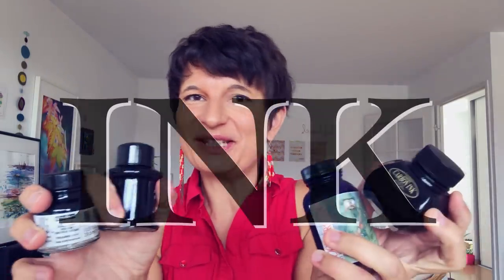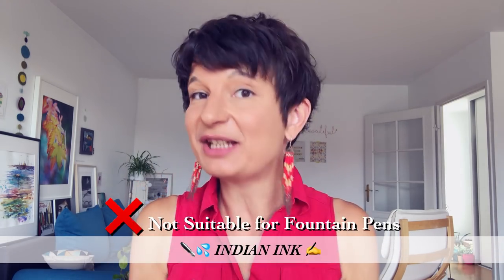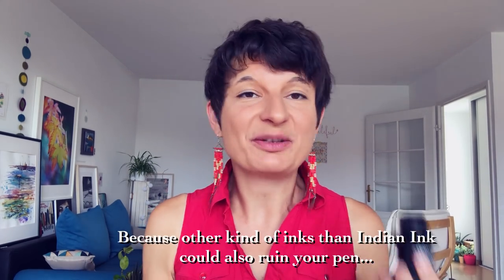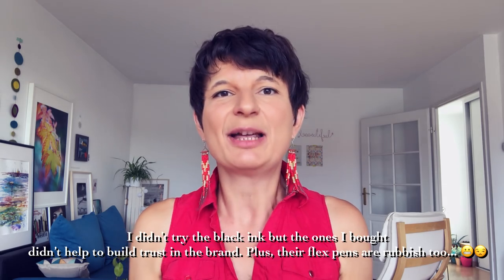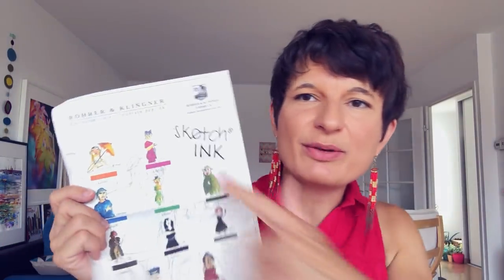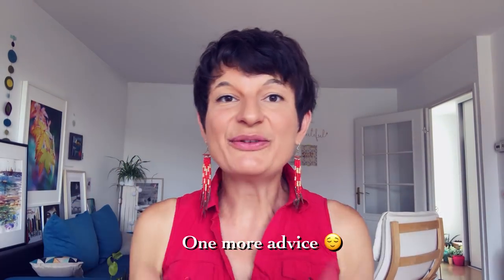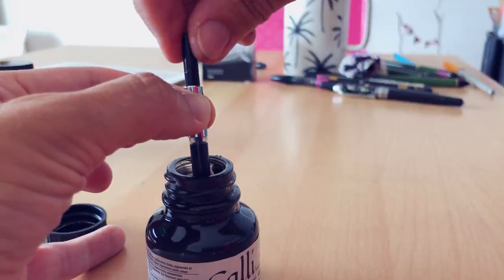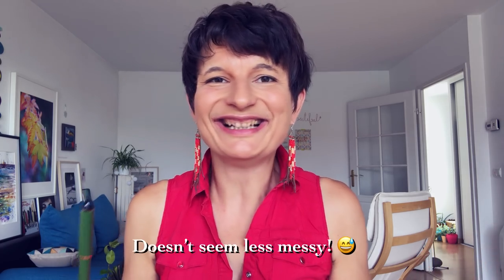Which WATERPROOF INK for your FOUNTAIN PEN? 6 Brands Ink Review.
I'll be thrilled to have you in my community.🐰❤️ Join the Creative Side of the Force!!😆🌈 🐇 💪✨

Which INK can you use in your Fountain Pen?! One that is Waterproof so that you can use watercolor with it if you like?! This video is a review of 6 brands of INKS suitable for fountain pens : Platinum Carbon Ink, Daler Rowney Calli Ink, Noodler’s Ink, De Atramentis Ink, Waterman + Rohrer & Klingner. I also talk about NOT using Indian Ink in your fountain pen!!

😁 Happy Watching!! 🎉